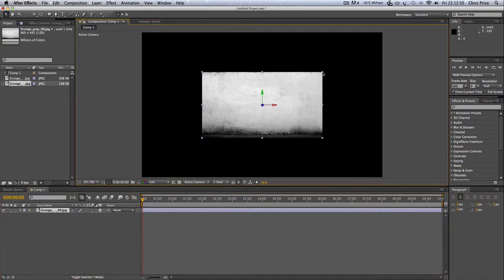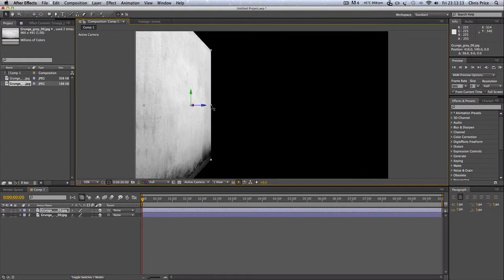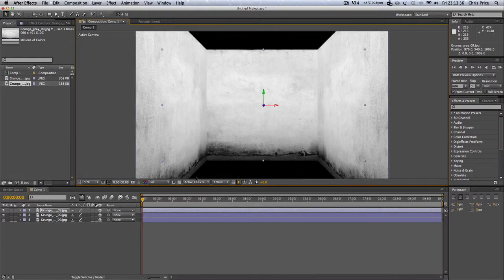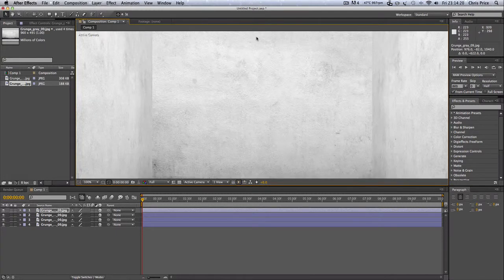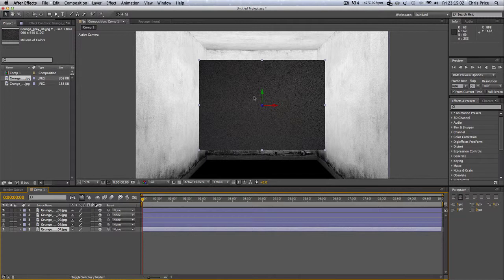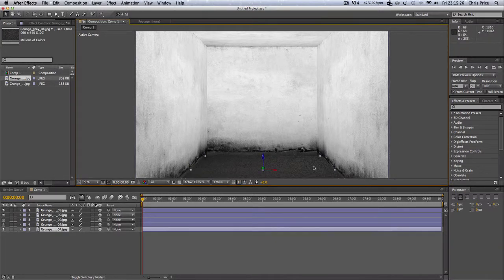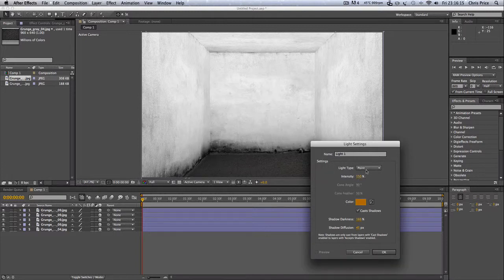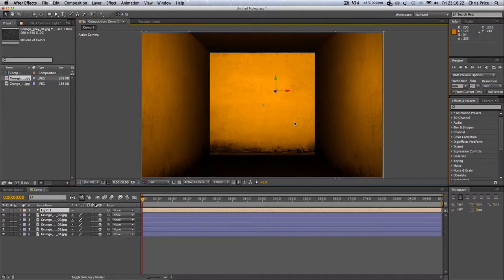How To: Create A 3D Room In After Effects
How to create a real simple 3D room for anything you can imagine!